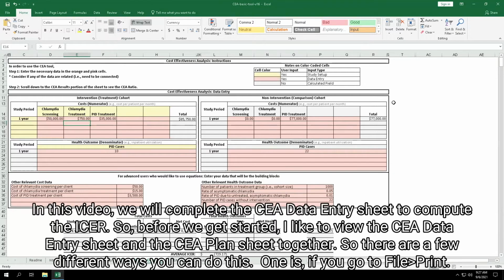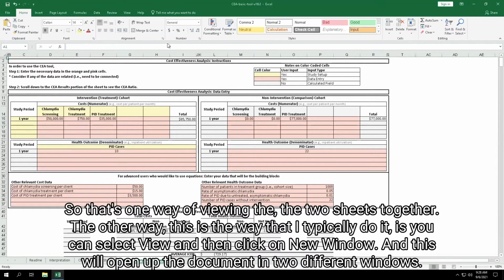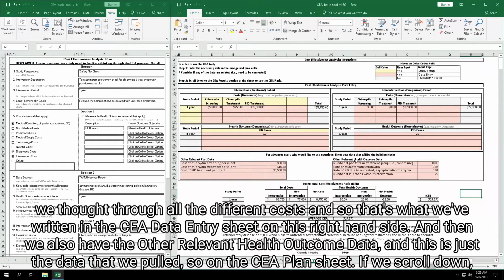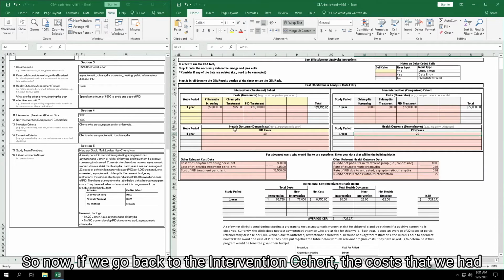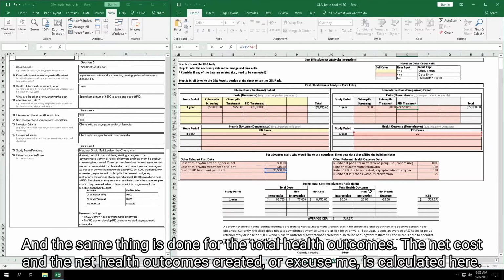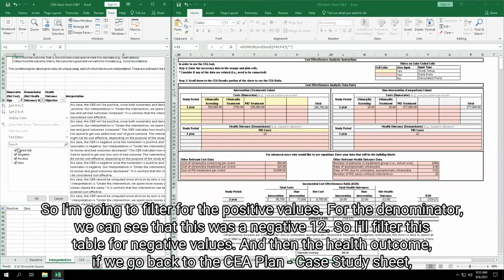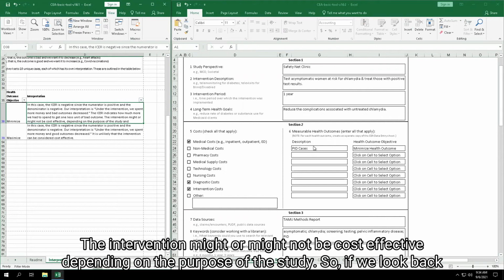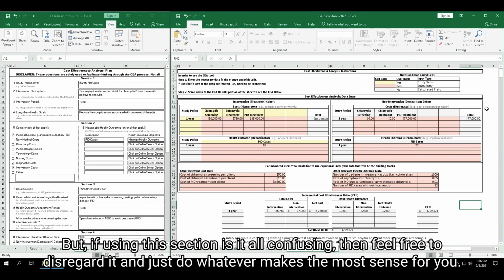6 - CEA Data Entry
This video discusses how to enter data in the CEA Data Entry sheet within the context of the case study. Additionally, it discusses how to interpret the Average Incremental Cost Effectiveness Ratio (ICER).